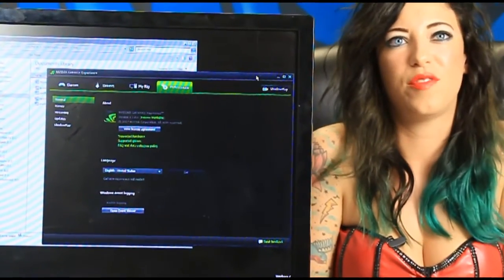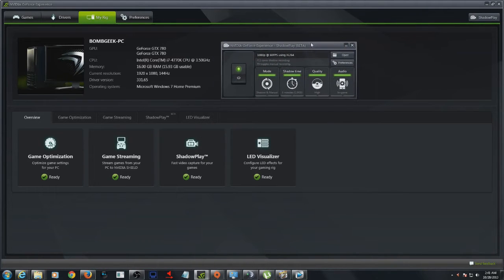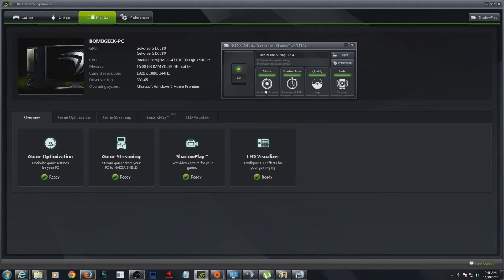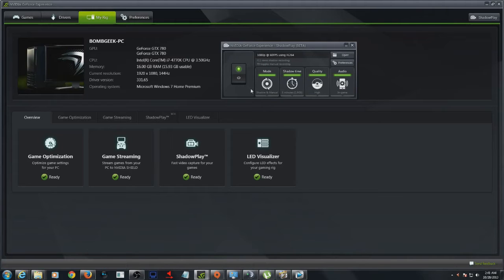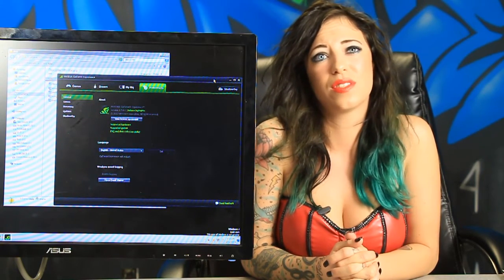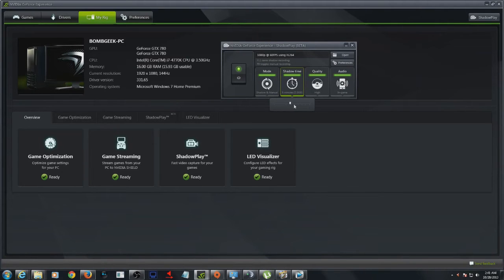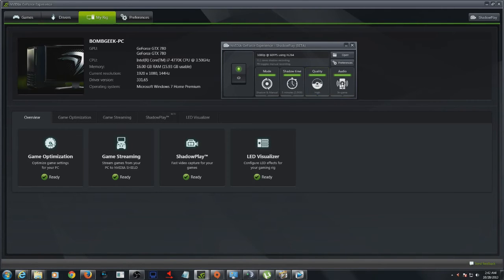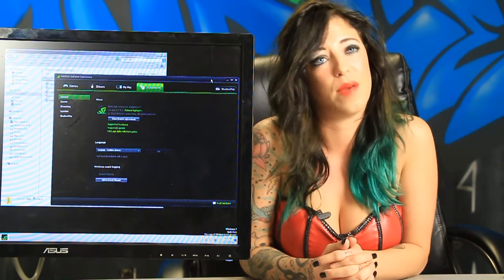Nvidia Shadowplay is AMAZING!!!! Best gameplay recorder period!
Thats right, we tested for review the nvidia shadow play, and its downright amazing. The FPS hit is non existent. AMD where you at? This is literally the best game play recorder out there period. Shadowplay by nvidia is better than dxtory, action, open broadcast software, obs, and fraps.